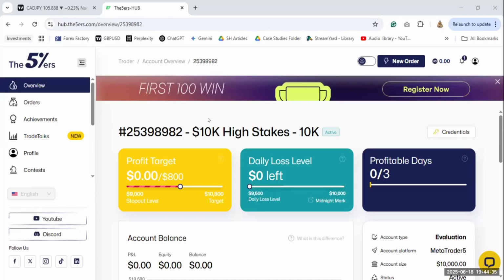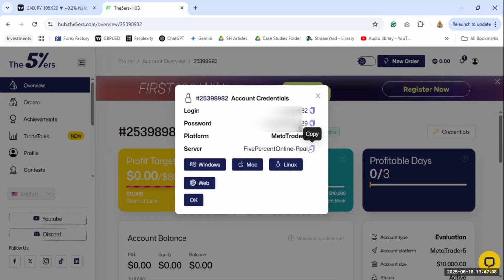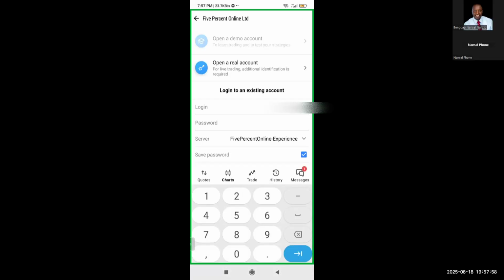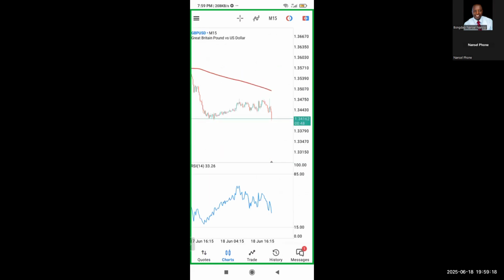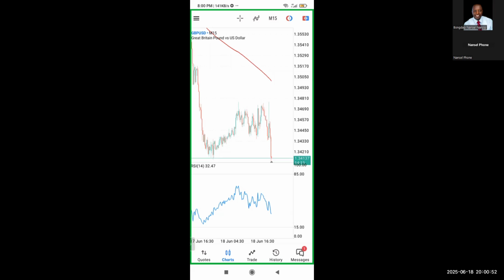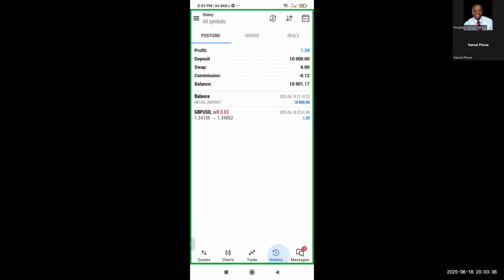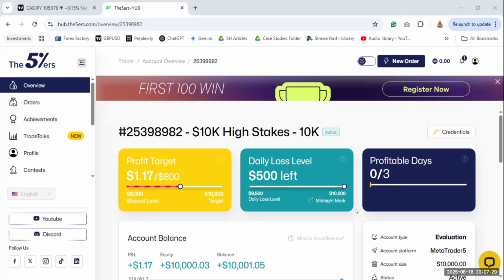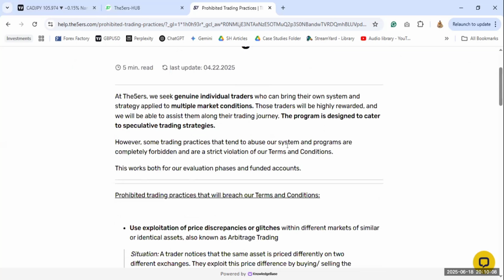How to Use a Funded Account (How to Trade a Funded Account in Forex)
How to connect a funded account with mt5 and trade it.